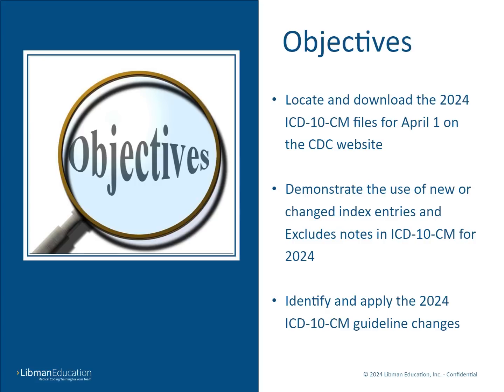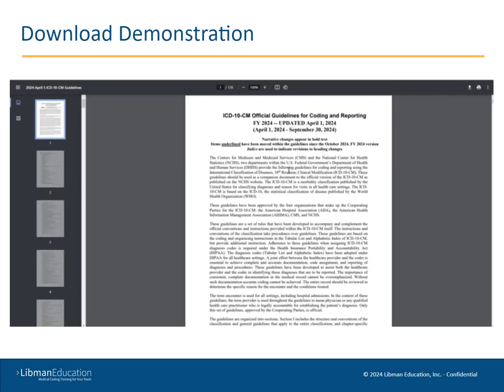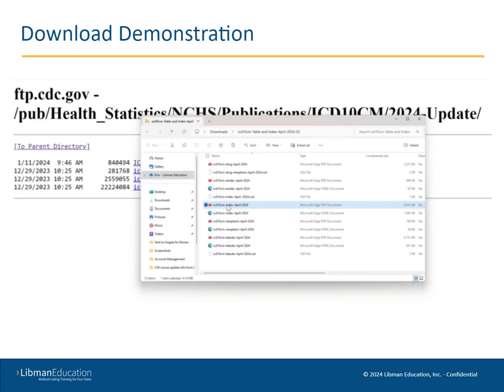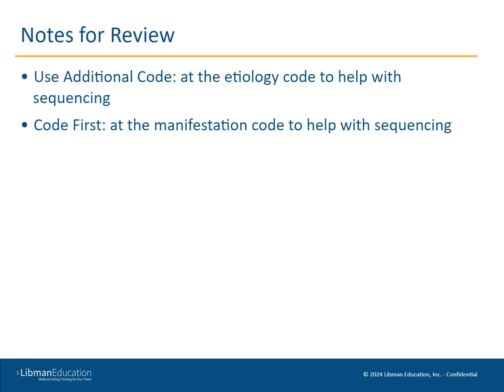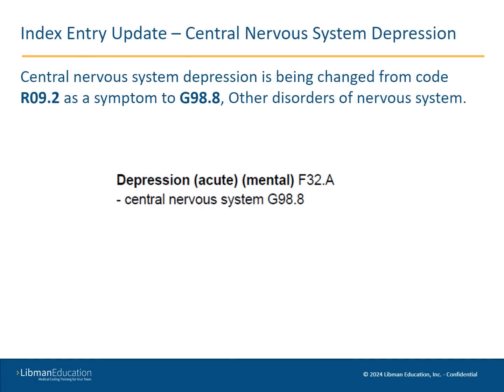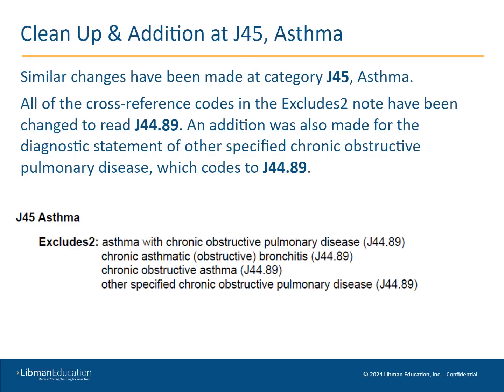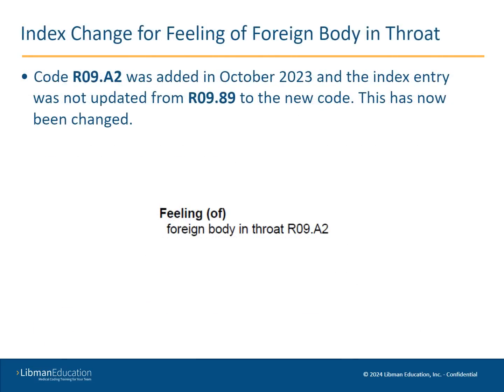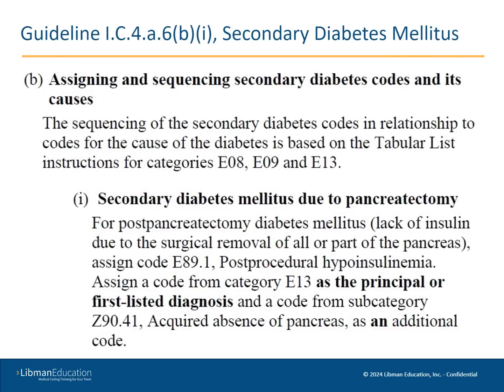ICD-10-CM Code Updates for April 1, 2024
The CDC has issued changes for the ICD-10-CM code set for discharges effective April 1, 2024.  Libman Education has you covered with a brief (!) course highlighting what you need to know. Online and self-paced, ready to start whenever is good for you. And, even better, it’s free!
You might also find these helpful:
ICD-10-PCS Code Updates for April 1, 2024